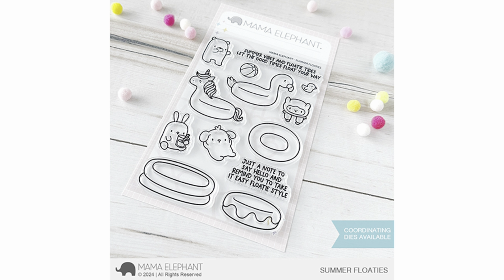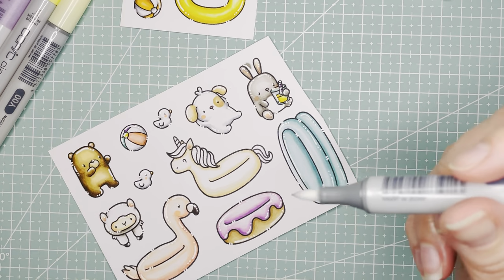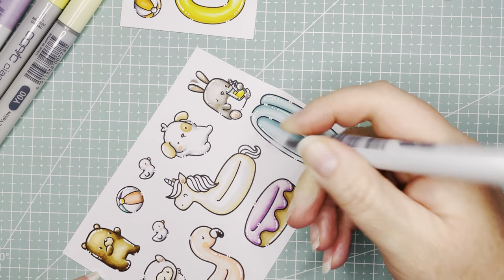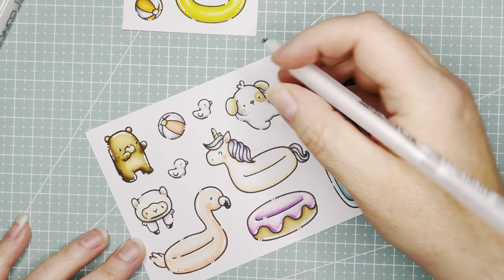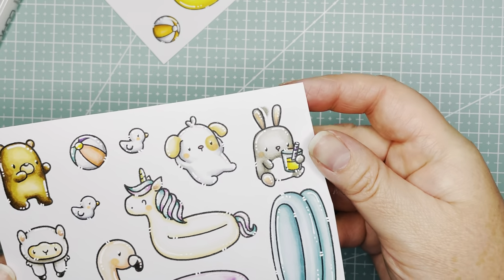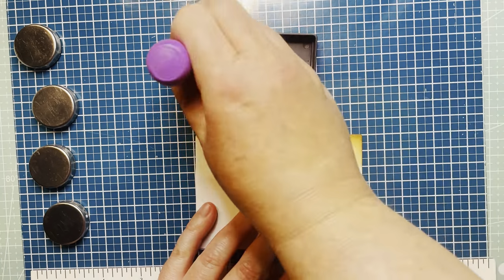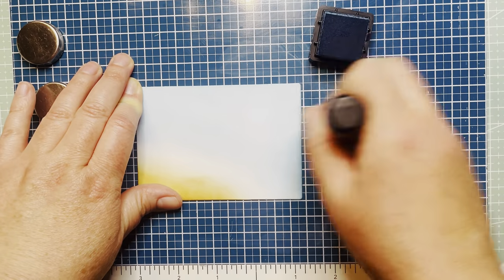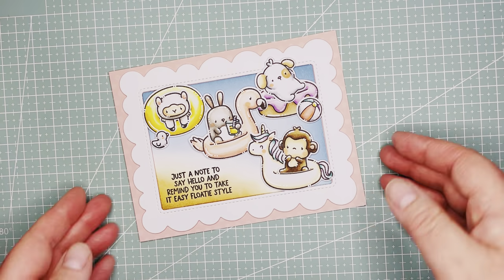INTRODUCING: Summer Floaties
Cardmaking tutorial showing new release clear stamps and dies from Mama Elephant. for more fun crafty products and inspiration!

New Release Products Available April 15th 2024
Mama Elephant Summer Floaties Stamps & Creative Cuts

Previously Released Products Used
Mama Elephant Flirty Scalloped Frames Creative Cuts
Mama Elephant Everyday Monkays Stamps & Creative Cuts

Crafter's Companion 300 gsm White Cardstock
Lawn Fawn Jet Black Ink
Distress Oxide Ink Tumbled Glass
Distress Ink Broken China
Distress Ink Vintage Photo
Distress Ink Tea Dye
Distress Ink Scattered Straw
Copic Markers
Sakura Gelly Roll Pen No. 10
Purple Masking Tape
Liquid Glue
Foam Tape
EK Tools Reverse Tweezers